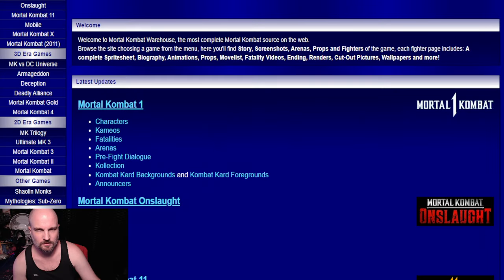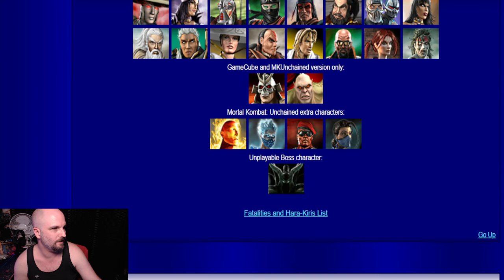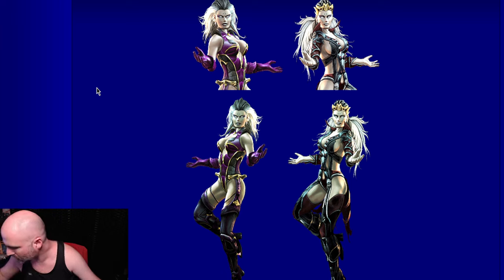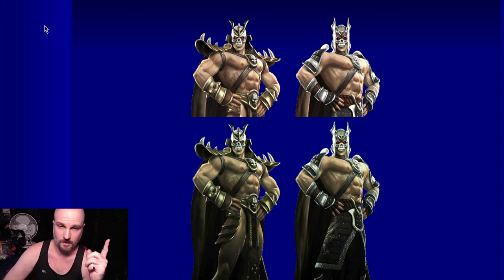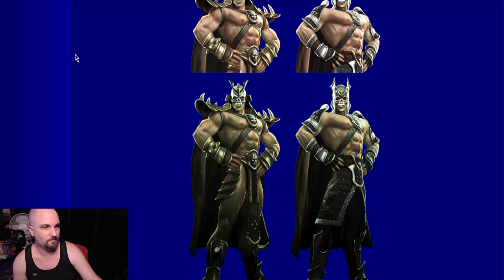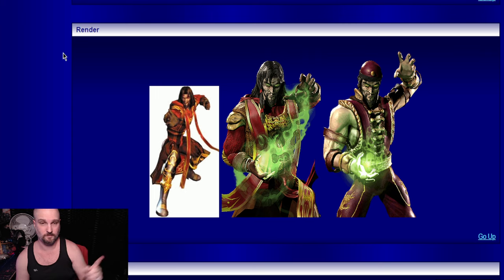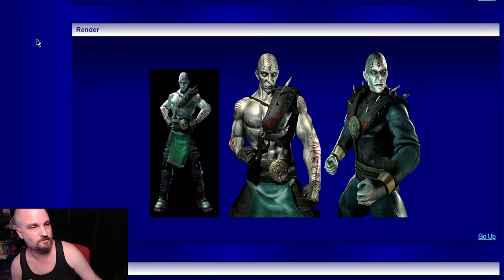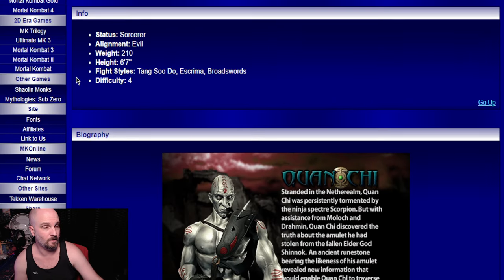HOLY Nostalgia Bait!! New MK1 Shop Skins For Shang Tsung, Quan Chi, Sindel & General Shao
For the new store update, we are getting Deadly Alliance skins for Shang Tsung and Quan Chi as well as Deception skins for Sindel and General Shao.